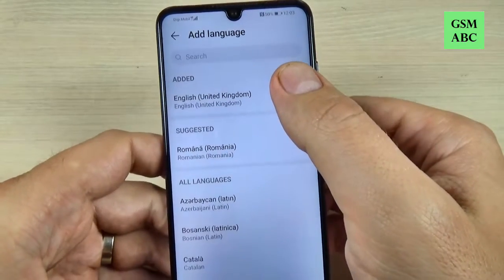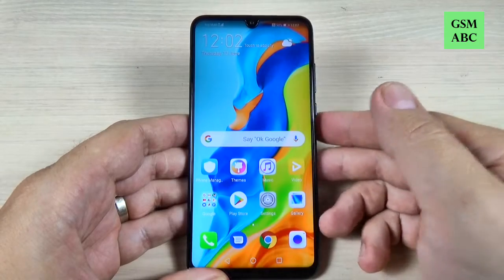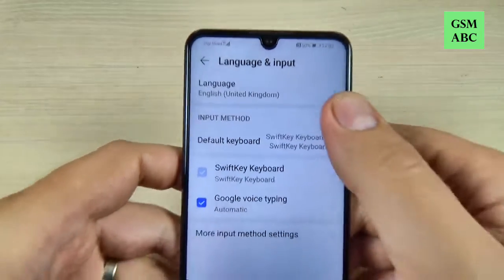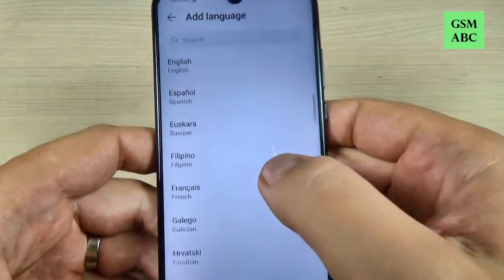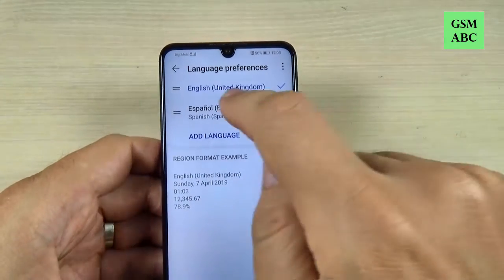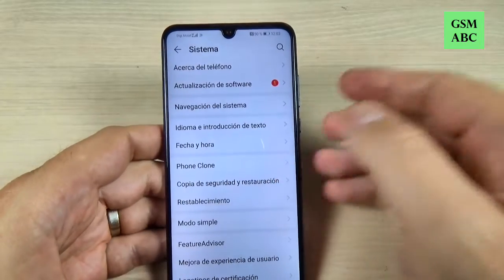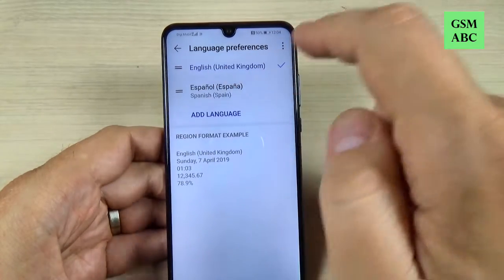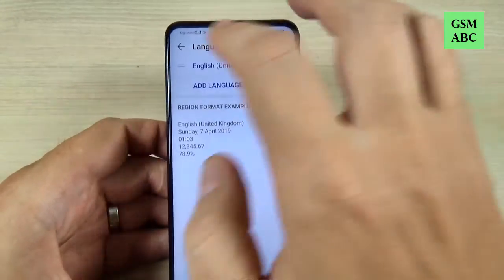How to CHANGE LANGUAGE on Huawei P30, Lite & Pro (2019)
In this video tutorial I'll show you how to change the language settings on Huawei P30, Lite & Pro (Android 9) (2019).